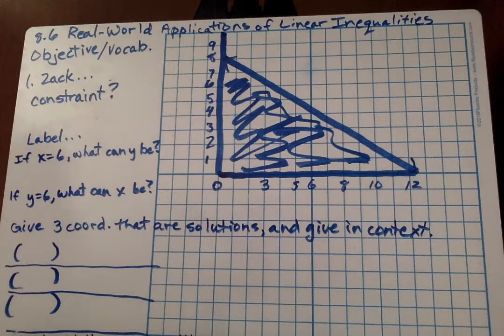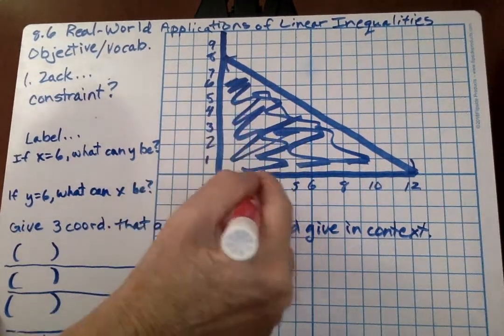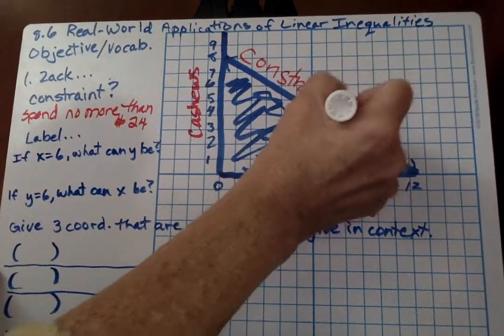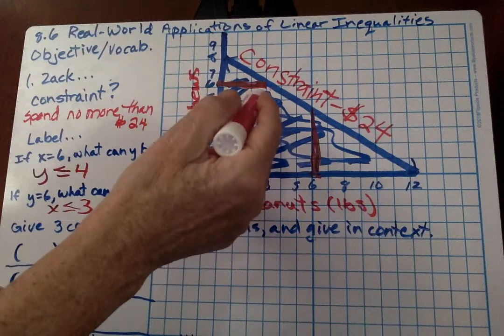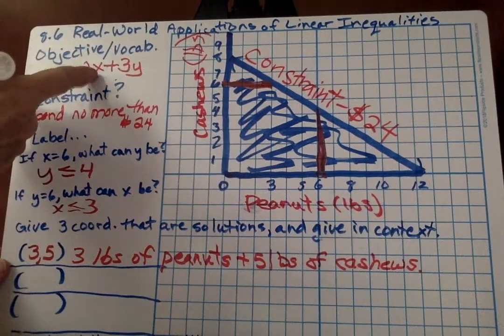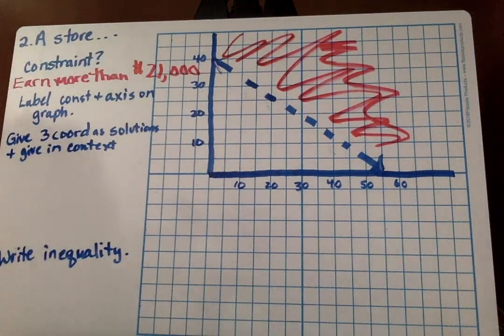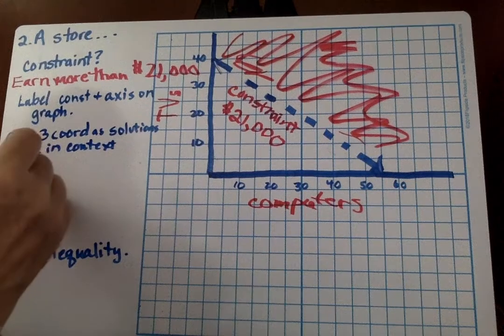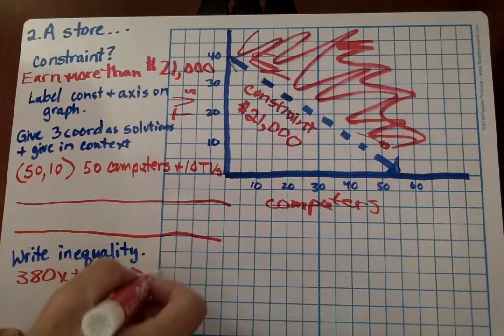SM1 8.6 Real World Applications of Linear Inequalities